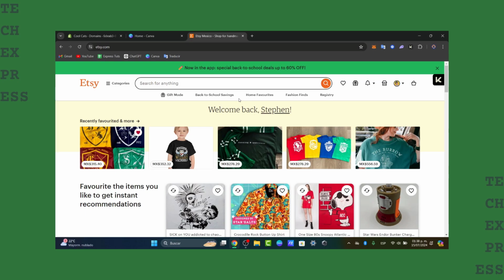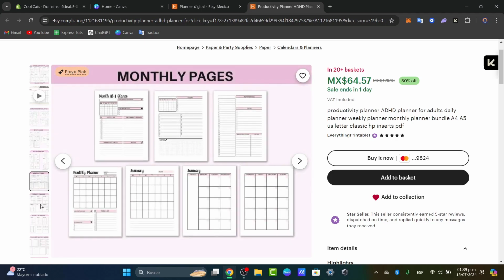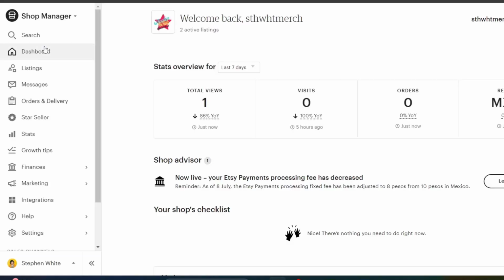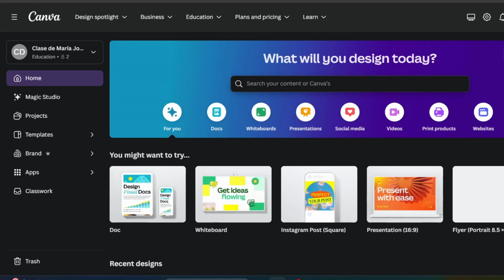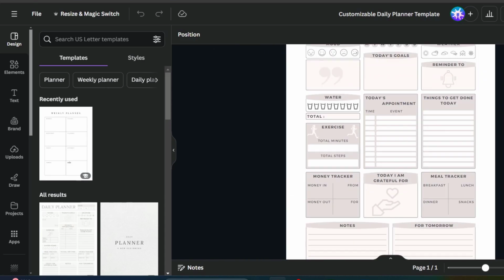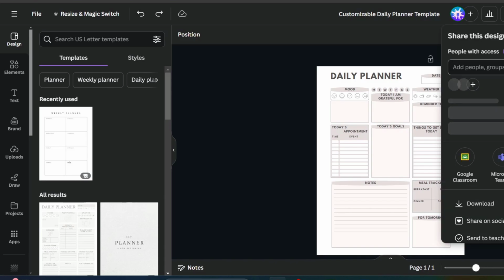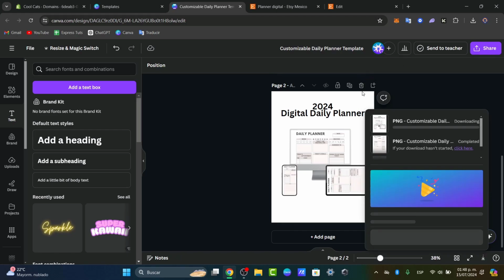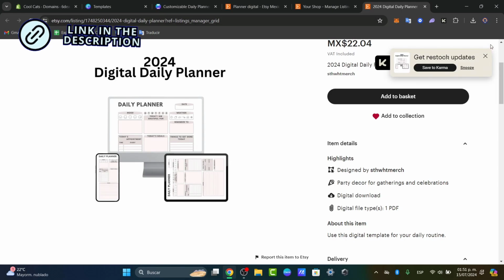How To Make a Digital Planner To Sell on Etsy 2026 | Step By Step Tutorial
Creating a digital planner to sell on Etsy involves several strategic steps. First, identify your target audience and their specific needs, such as daily organization or goal tracking. Next, choose design software like Adobe Illustrator or Canva to craft a visually appealing layout. Incorporate interactive elements, such as hyperlinks and checkboxes, to enhance functionality.

Ensure your planner is compatible with popular devices and apps, like GoodNotes or Notability. Once designed, create mockups showcasing its use to attract potential buyers. Finally, set up an Etsy shop, optimize your listings with relevant keywords, and promote your product through social media to drive sales.